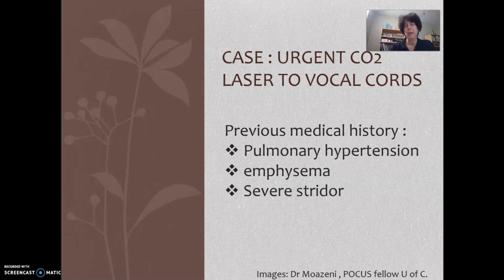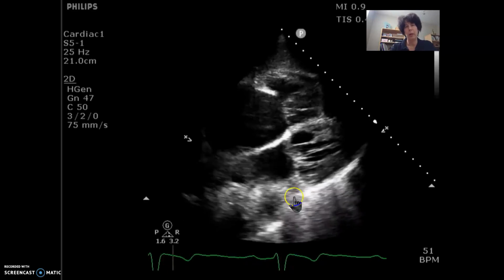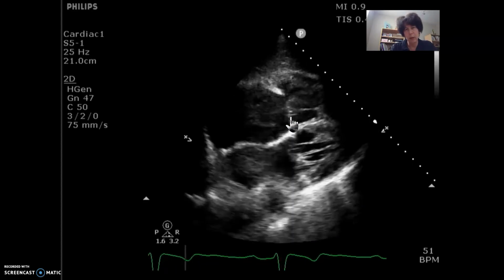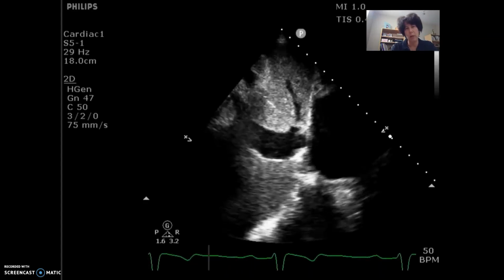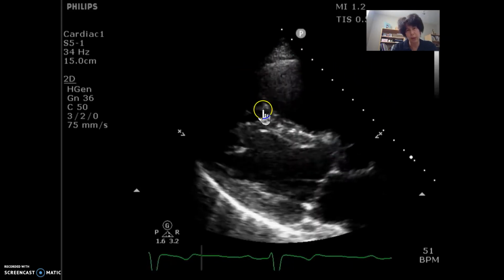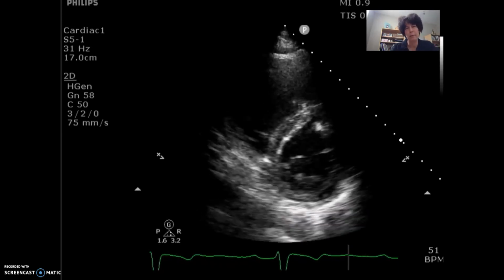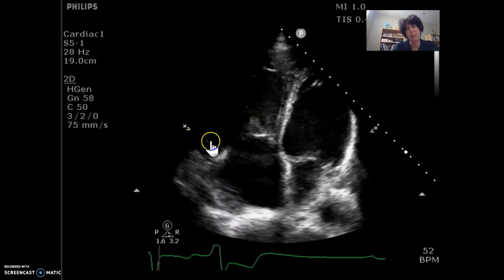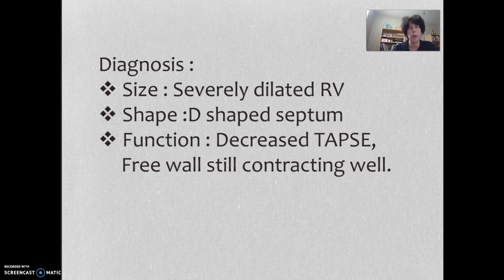Severely dilated RV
video chapters
0:00 pre requisites
0:20 clinical history
1:11 subcostal views
2:48 IVC
3:24 parasternal LAX
4:54 parasternal SAX
5:32 Apical four chamber
6:47 TAPSE
7:12 answering the clinical questions